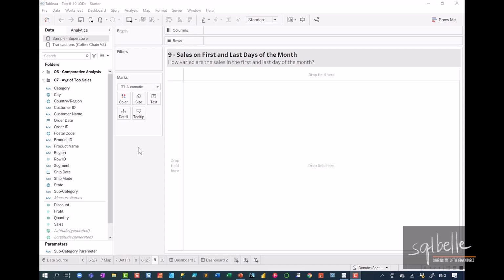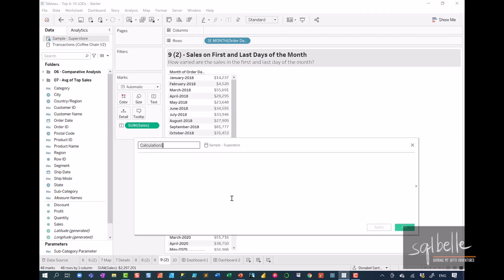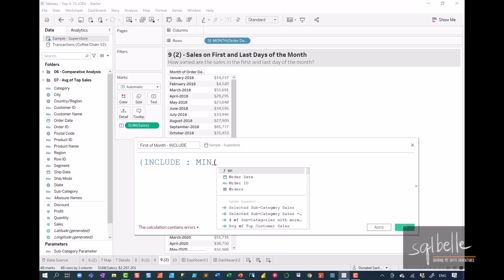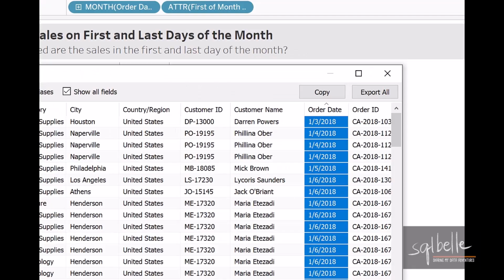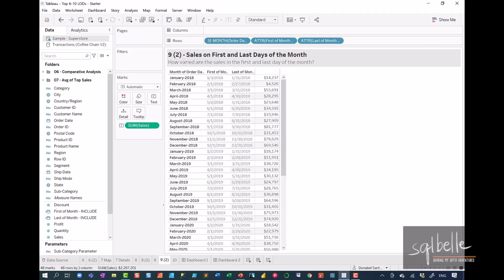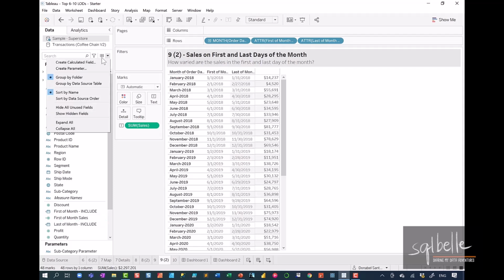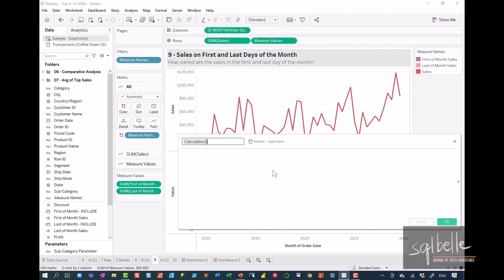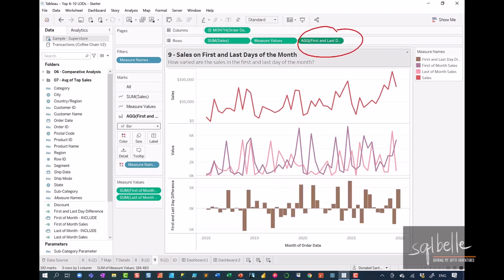LOD #9 - Investigate First and Last Day of Period Values Tableau Level of Detail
Sign up for weekly bite-sized tips, lessons and practical tutorials.

Practice Questions and other digital products

LOD #9 - Investigate First and Last Day of Period Values

The 9th use case focuses on creating calculations that highlight monthly sales trends, while also diving into the specifics of sales on the first and last day of each month, and calculating the difference between these two key points.

This tutorial showcases:

- Monthly Sales Visualization
- Extracting Specific Day Sales, specifically sales data for the first and last day of the month using Level of Detail (LOD) expressions

This is part of the Top 15 Level of Detail (LOD) Examples, based on the Tableau Whitepaper written by Bethany Lyons.

Each use case is explained in detail, with additional discussion on how LODs compare against regular calculated fields and table calculations, and things to watch out for. Some examples will use combinations of these types of calculations.

A variety of other topics and tidbits/tips and tricks will also be covered - applications of blue vs green, creating bins, drop field window, and many more